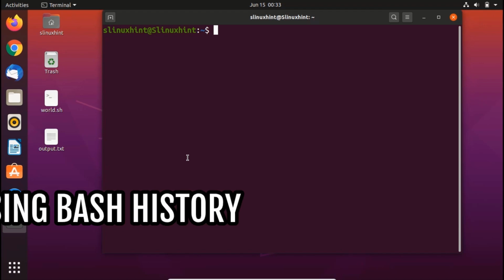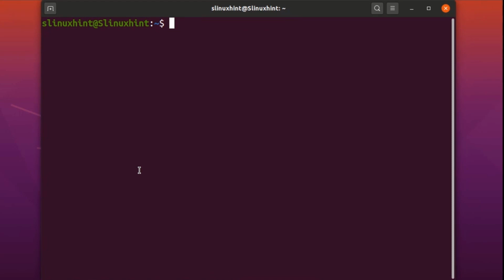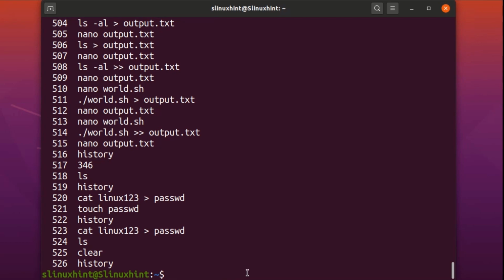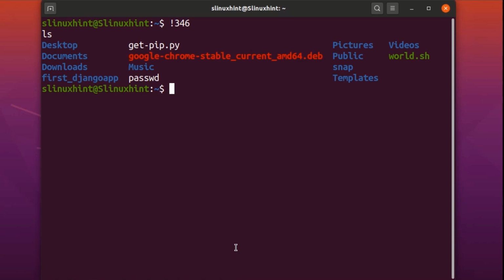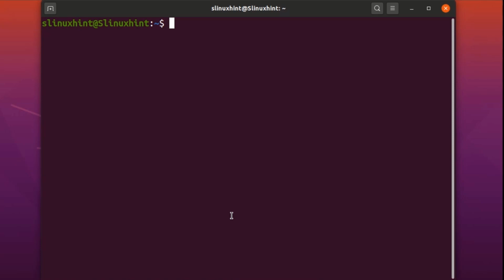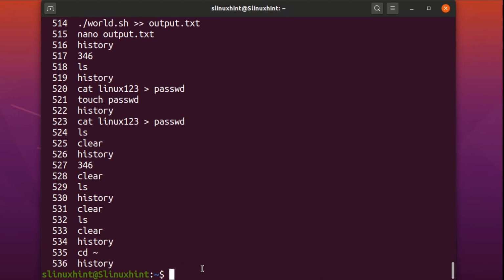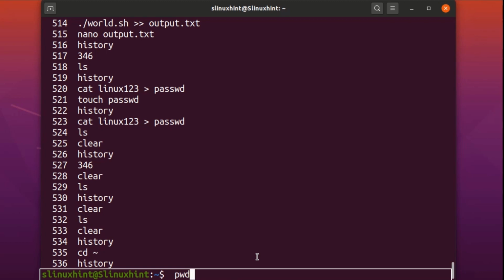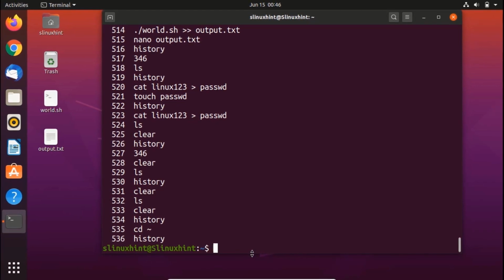analyzing bash history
We would talk about analyzing bash history. How to work with the history and how you can run a command that you had run a month ago without having to write the actual command. Also you'd learn how to ditch the history and writing a command without letting history capture it.